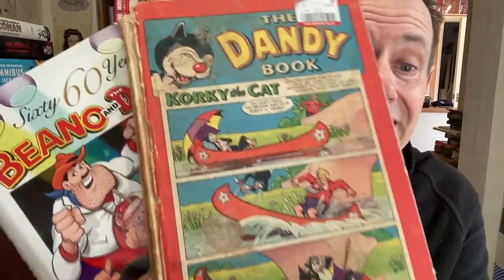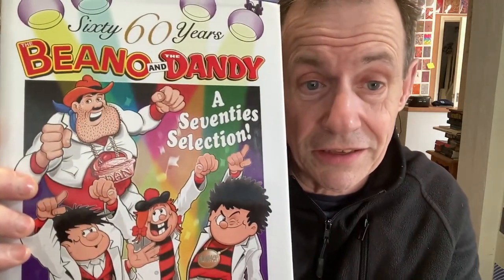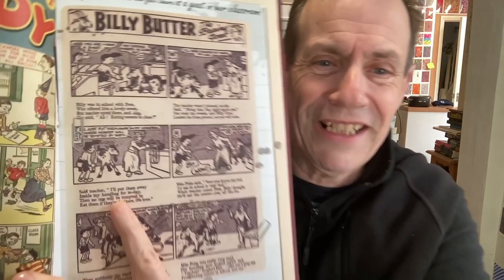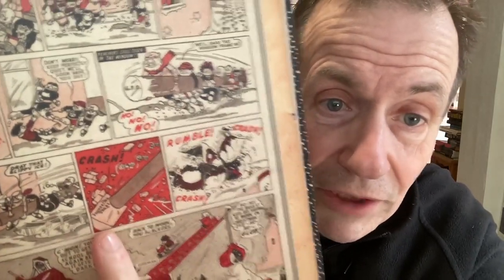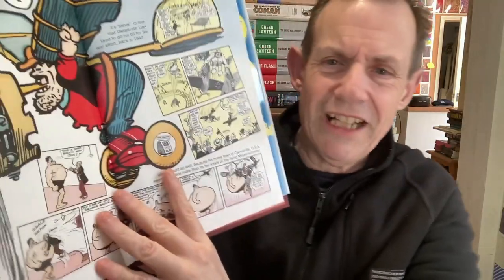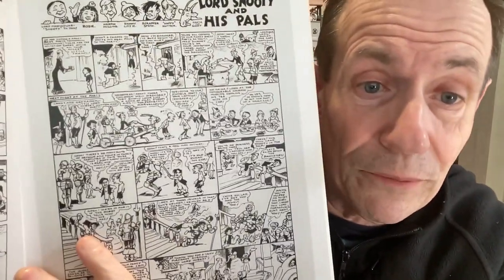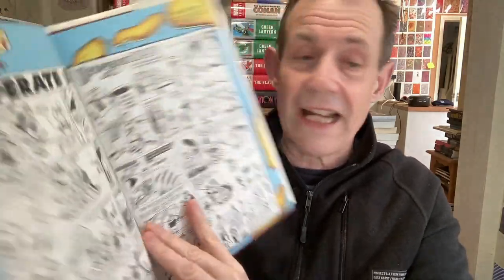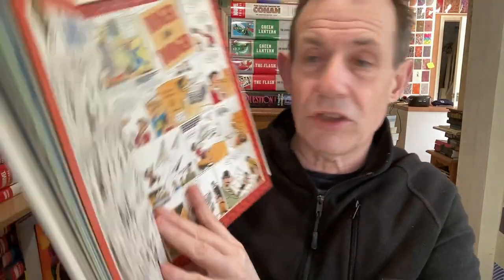Beano And Dandy Comic Books Review Collection Tour (40s, 50s, 60s, 70s etc) UK Comics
Beano and Dandy Related books, tour of my collection such as 60 years books as well as original annuals and more